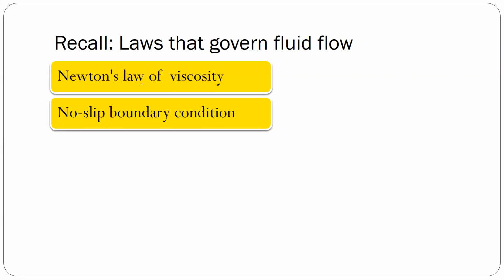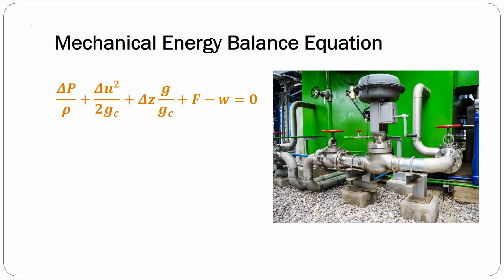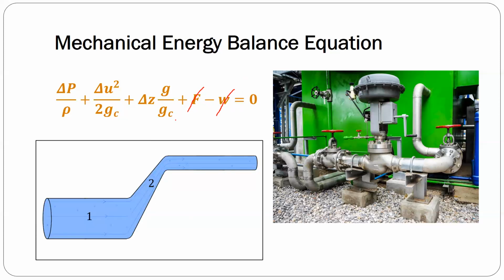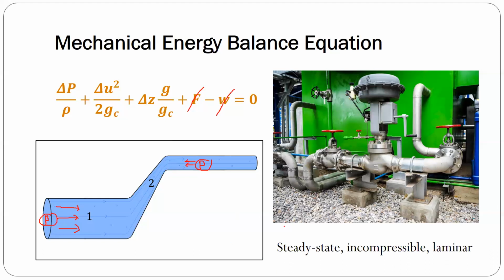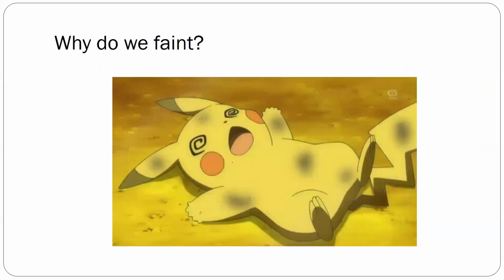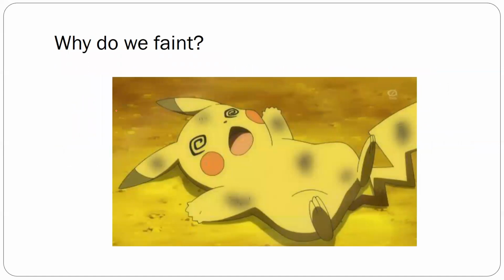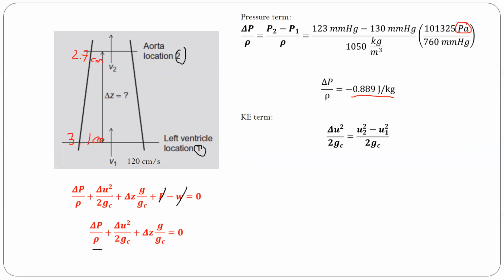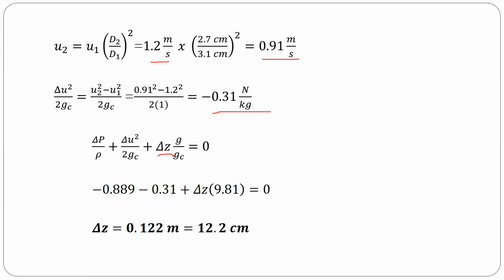Mechanical Energy Balance and Bernoulli Equation (Biological Applications)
*CORRECTION*
In the sample problem u2 should be u2=u1(D1/D2)^2.  u2 will become 1.58 m/s, KE=0.531 N/kg  and the final answer should be 3.65 cm. I will correct this in Lecture 7.

Lecture 6 of Module 1
Transport Processes in Bioengineering
School of Chemical, Biological, Materials Engineering and Sciences
Mapua University